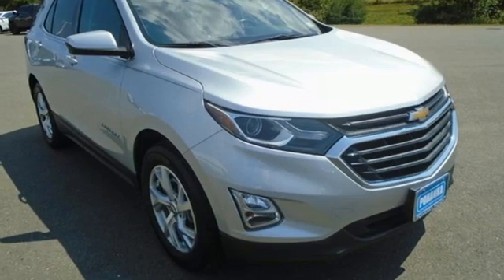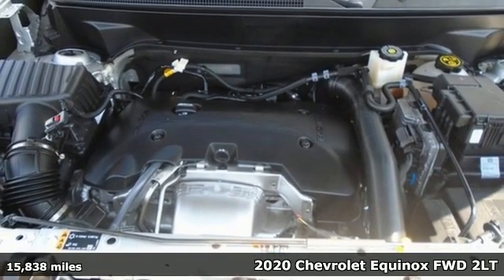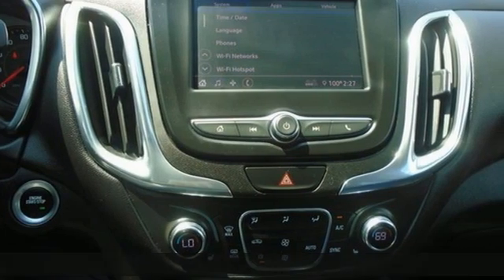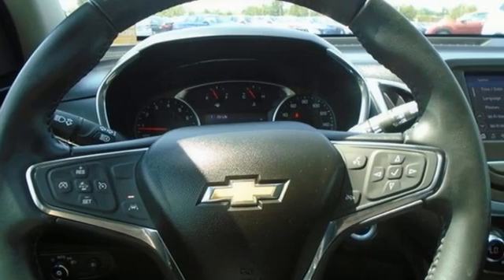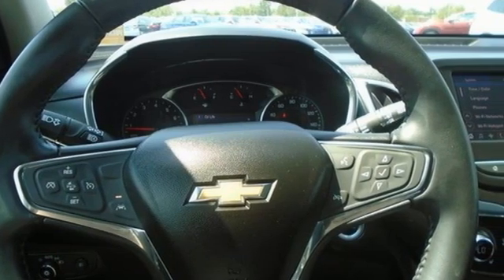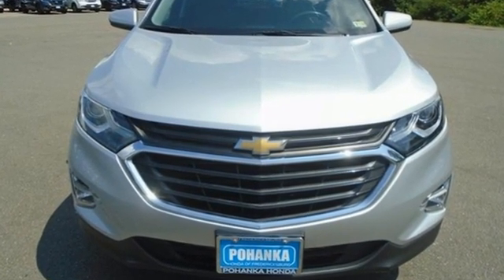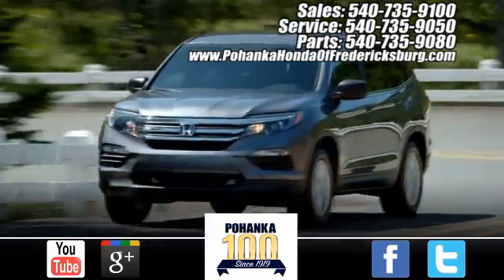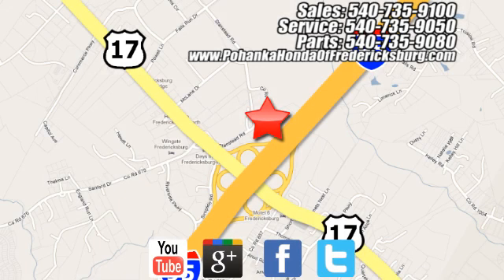Used 2020 Chevrolet Equinox Fredericksburg VA Richmond, VA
Year: 2020
Make: Chevrolet
Model: Equinox
Trim: LT
Engine: 2.0L Turbocharged
Transmission: 9-Speed Automatic with Overdrive
Color: Silver
Interior: Jet Black
Mileage: 15838
Stock #: FMM734617B
VIN: 3GNAXLEX7LS621490
**Clean CARFAX** **CHEVROLET INFORTAINMENT SYSTEM 3** **UNIVERSAL HOME REMOTE** **SIRIUS XM** **REMOTE KEYLESS ENTRY** **BLUETOOTH**brbrSilver Ice Metallic 2020 Chevrolet Equinox LT 2LT 2LT FWD 9-Speed Automatic with Overdrive 2.0L Turbochargedbr22/29 City/Highway MPGbrbrbrWe make every effort to provide accurate information but please verify options and price with management before purchasing. All vehicles are subject to prior sale. All financing is subject to approved credit. Dealer installed options are additional. Stock photo colors, options and trim levels may vary. Not responsible for typographical errors. Published price subject to change without notice to correct errors and omissions or in the event of inventory fluctuations. Vehicles may be in transit to dealer. Vehicle photos may not match exact vehicle. Please call to confirm availability status. All prices exclude taxes, title, license, and a $899 documentation fee. Model tested with standard side airbags (SAB). Government 5-Star Safety Ratings are part of the National Highway Traffic Safety Administration (NHTSA). New Car Assessment Program **Based on model year EPA mileage ratings. Use for comparison purposes only. Your mileage will vary depending on driving conditions, how you drive and maintain your vehicle, battery pack age/condition, and other factors.

Address:
60 South Gateway Drive